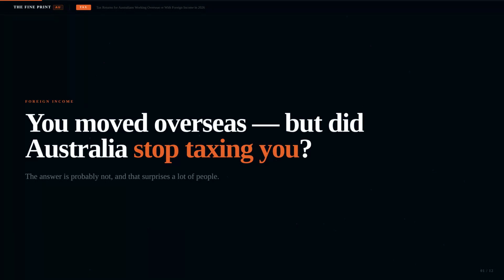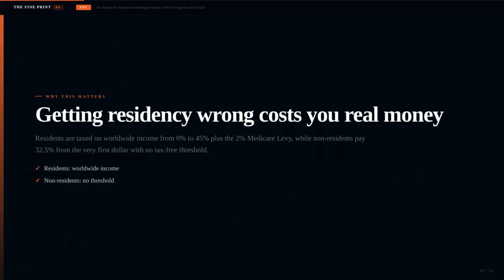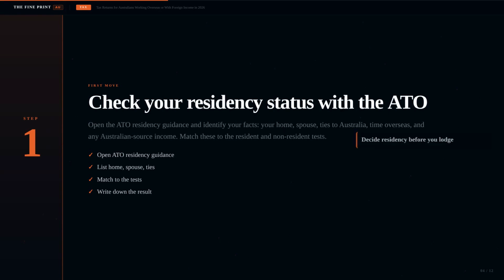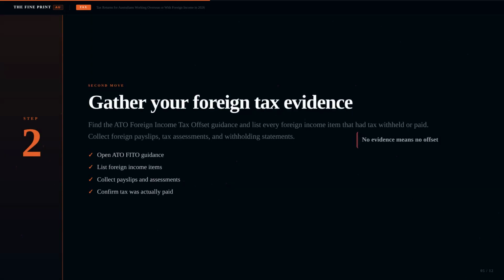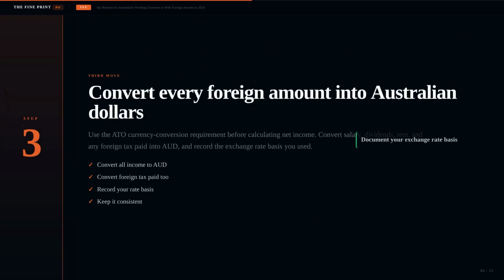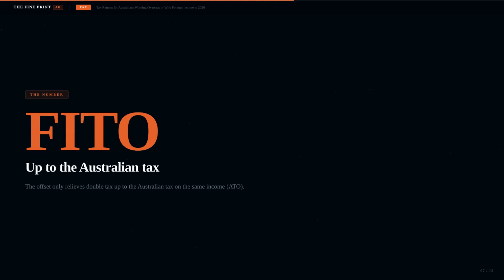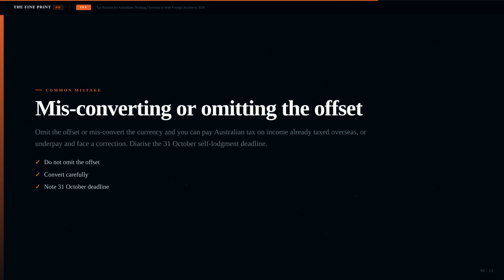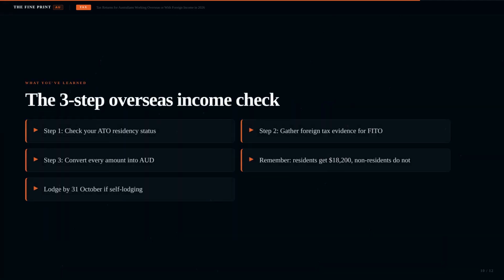Tax Returns for Australians Working Overseas: 32.5% Trap? 🇦🇺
0:00 Introduction
1:54 The Problem
4:20 The Reveal
4:48 What To Do

We explain how tax returns work for Australians working overseas or earning foreign income, and why tax residents are taxed on worldwide income. After watching, you'll know whether you must declare overseas wages, how foreign tax offsets apply, and how to avoid being taxed twice.